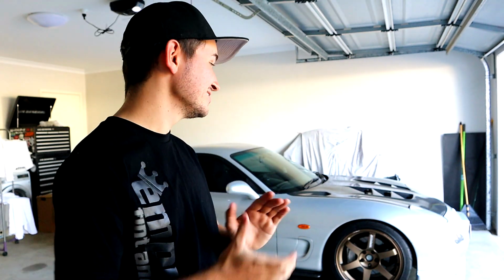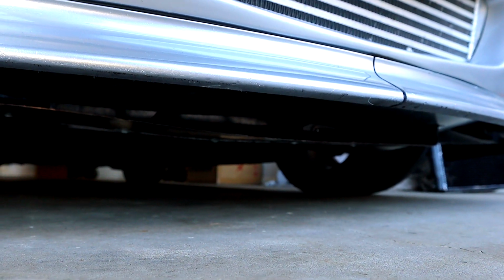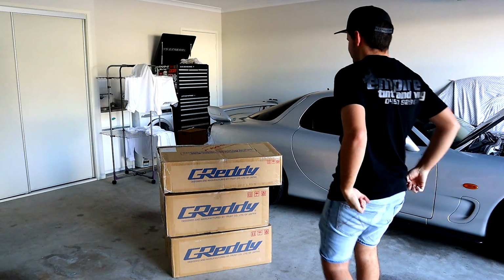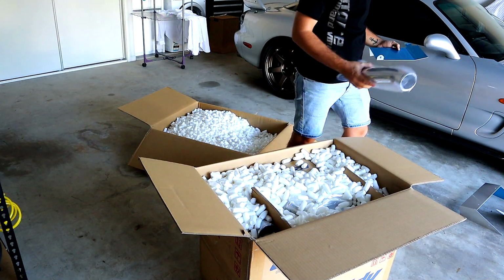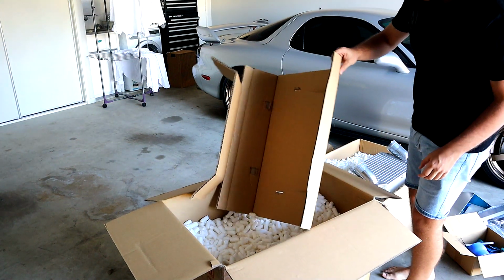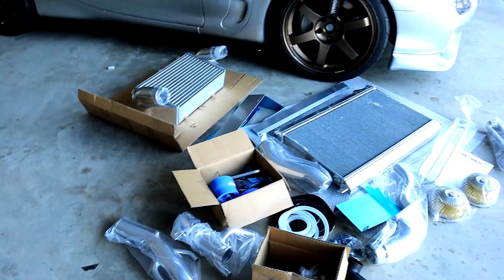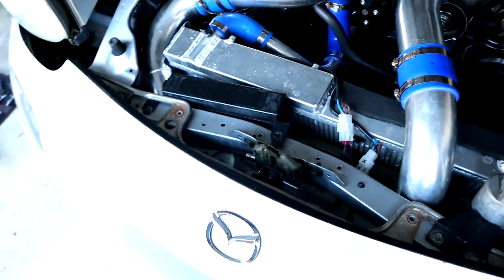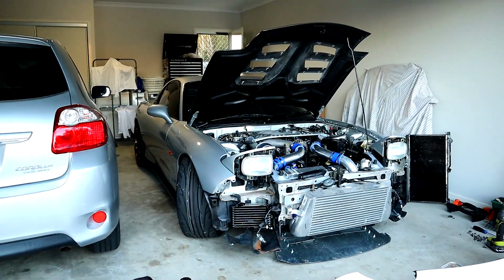I Waited 4 MONTHS for this $4000 PART!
Today We finally Recieved the last box of the Greddy V Mound RX7 FD conversion